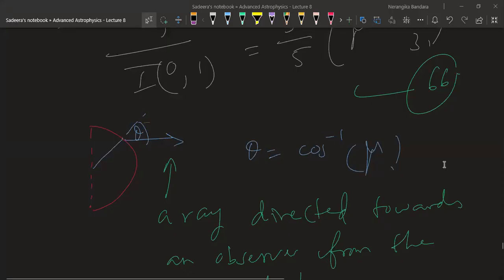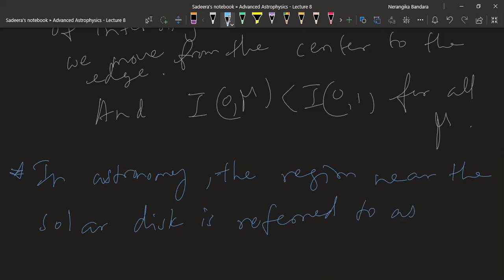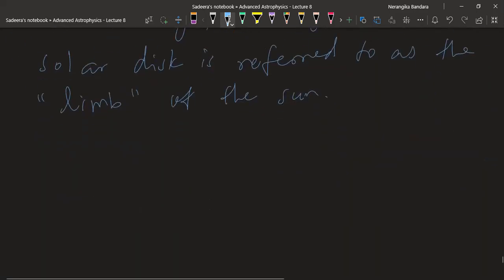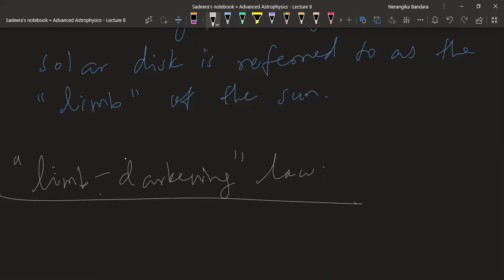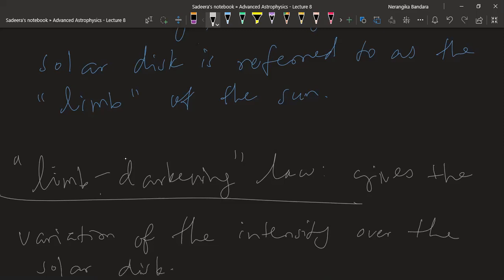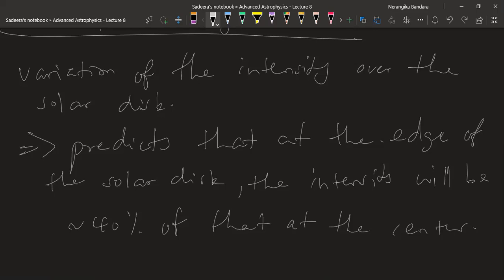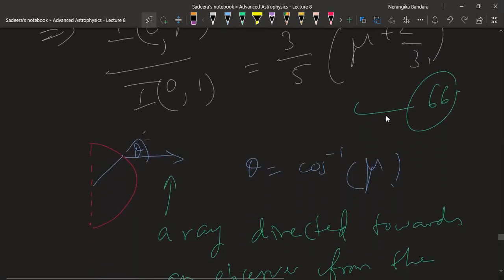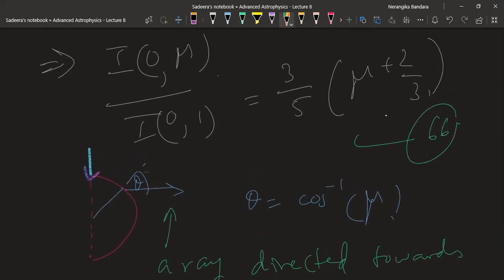Lecture 8 part 5